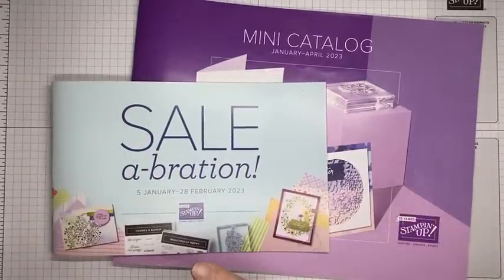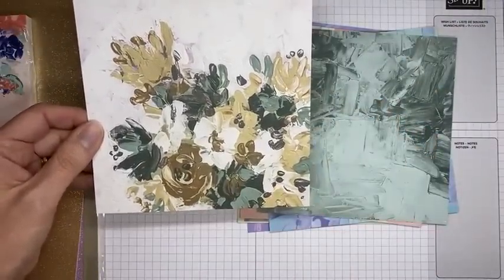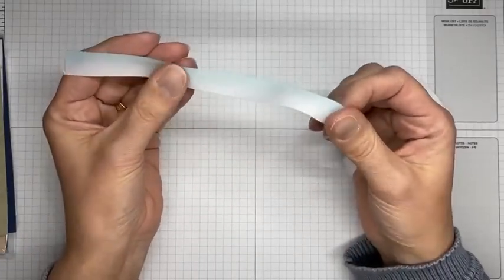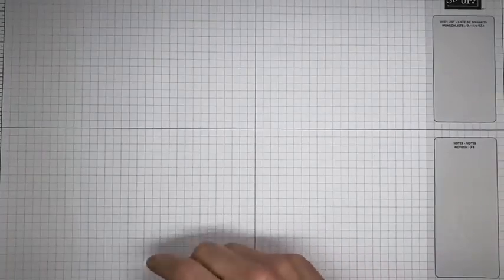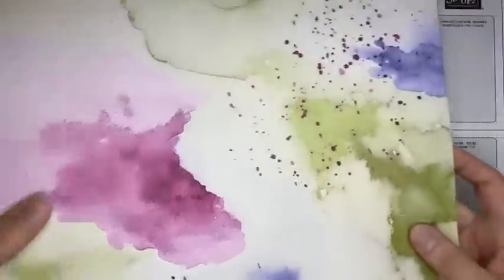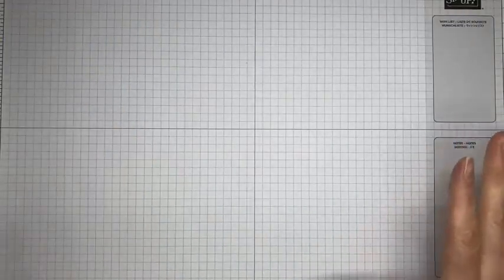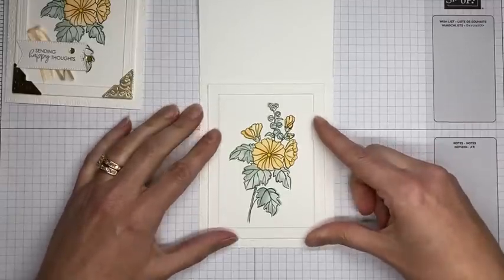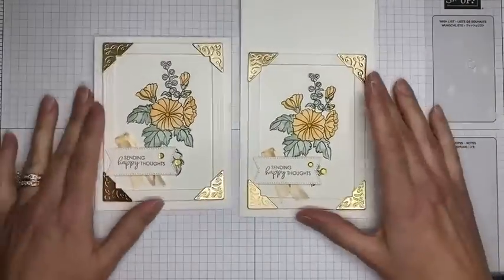Stampin’ Up! January April 2023 Mini Catalog and 2023 Sale a bration Unboxing Video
I shared the products that I was able to purchase in a special preorder from the Stampin' Up! January-April 2023 Mini Catalog and 2023 Sale-a-bration Brochure for those who'd attended the Stampin' Up! OnStage event over the weekend in this video.  I also showed you how to make a card with the Beautifully Happy stamp set from the Sale-a-bration Brochure.

Pale Papaya 3/8" (1 Cm) Open Weave Ribbon [155672] - Price: $7.00